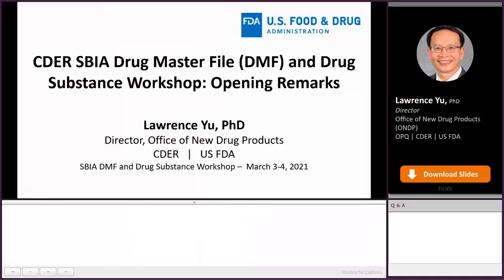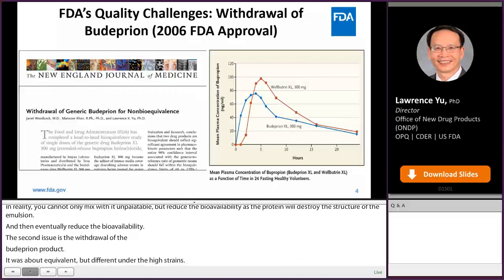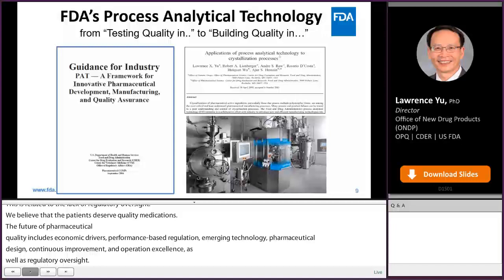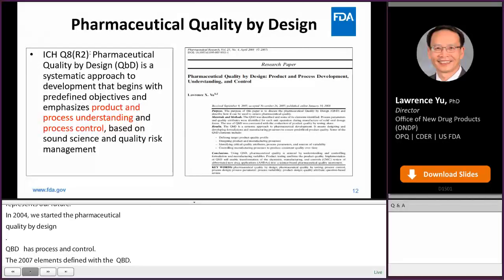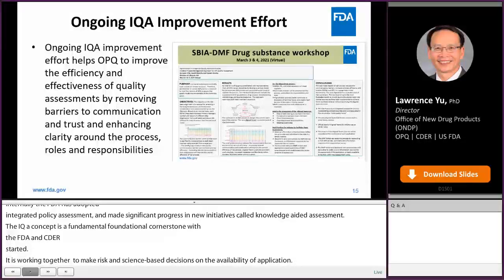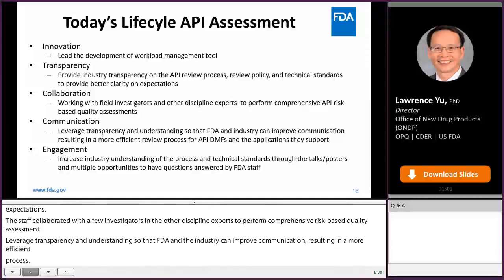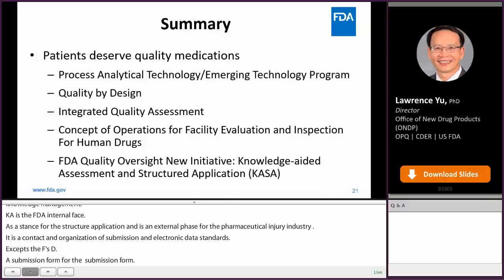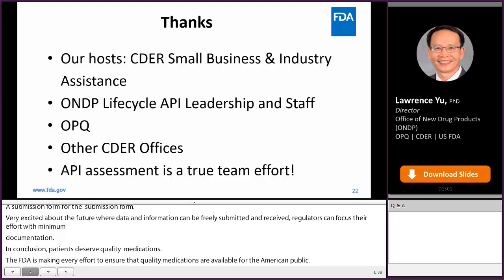Keynote from Director Lawrence Yu - Drug Master File (DMF) and Drug Substance Workshop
Director of the Office of New Drug Products (ONDP) Lawrence Yu, Ph.D. in the Office of Pharmaceutical Quality welcomes participants to the Drug Master File (DMF) and Drug Substance Workshop. He provides an overview of past quality issues and current initiatives.